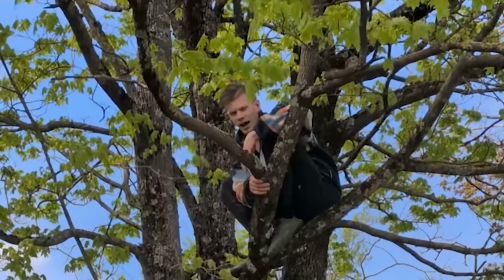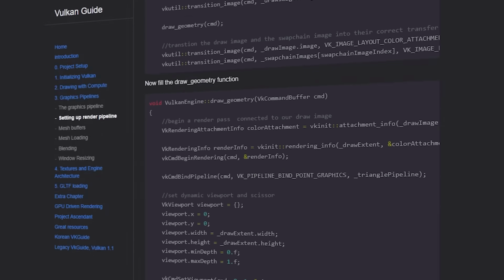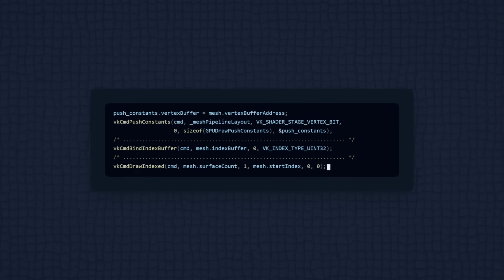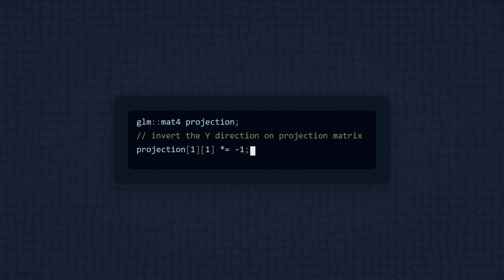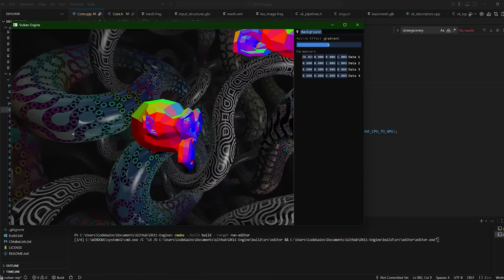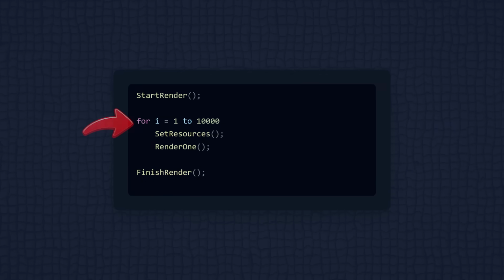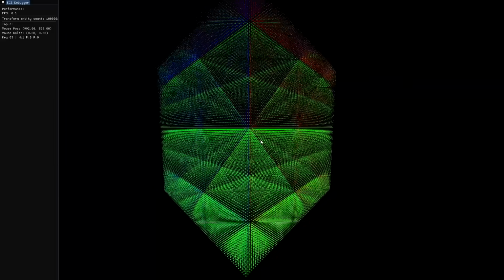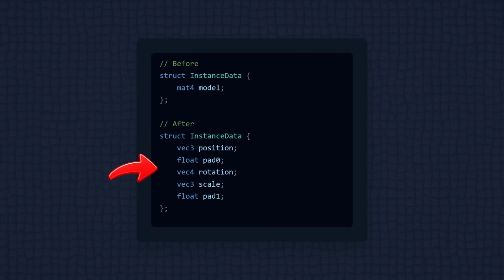Rendering 1,000,000 Entities With Vulkan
Share your mouse and keyboard between multiple computers with Synergy!

I have finally remade everything and more in Vulkan. This was one of the most satisfying videos to have finished because I can start working on creating applications and tools for creating applications.

I haven't clarified, but the renderer is checking positions of objects every frame, so moving them would not introduce any additional overhead.

Things will get more fun and fun now.

0:00 Climbing Trees
0:20 Compute Shaders
1:10 Push Constants
1:50 Rasterization
4:39 glTF Files
5:35 Suzzane
6:38 Camera
7:28 Programming at 3 AM
8:21 Correct MVP Matrix
8:53 enTT Registry
9:40 Multiplying Monkeys
12:06 1 Million Entities
12:46 Improving Rendering
14:27 Final Result
15:11 Outro + Teaser